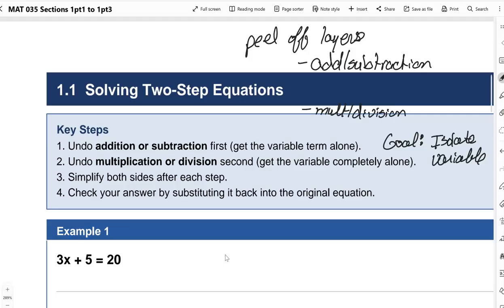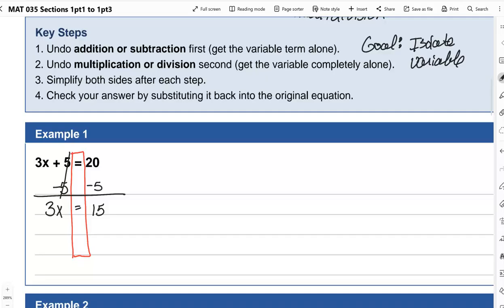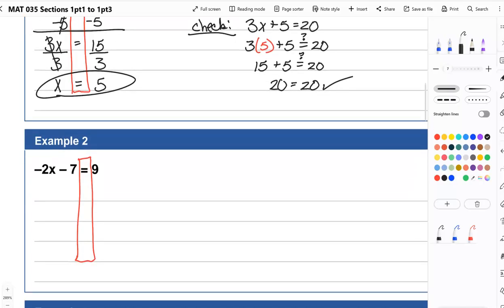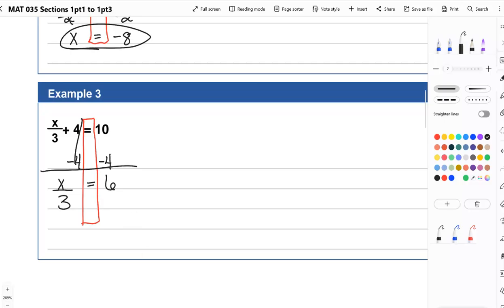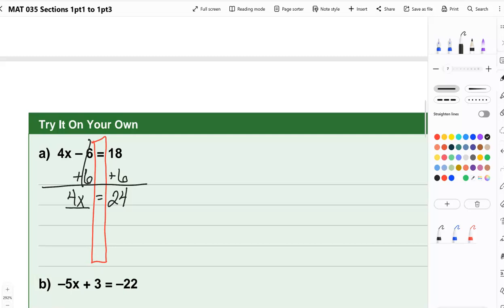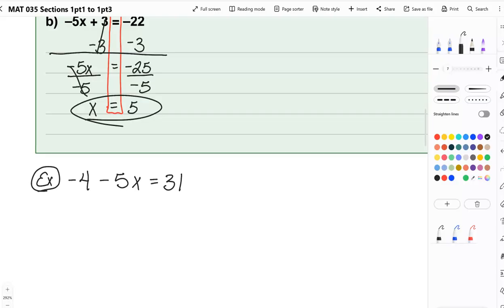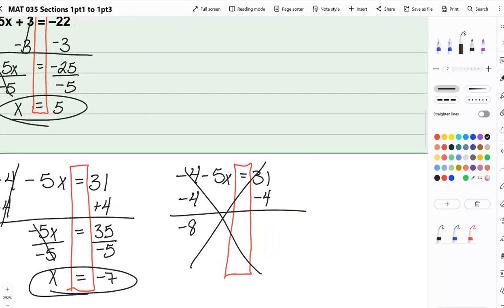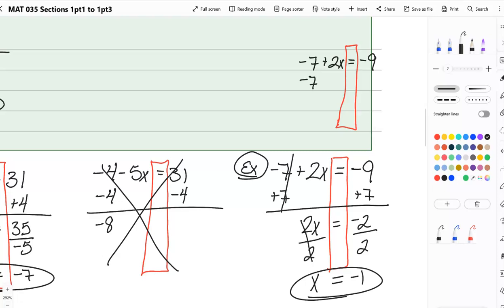Solving Two Step Equations